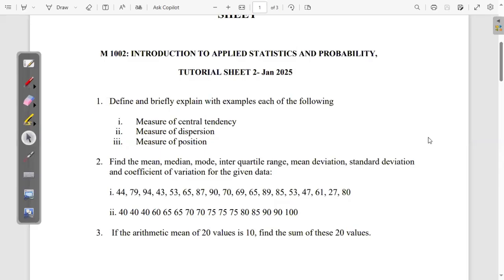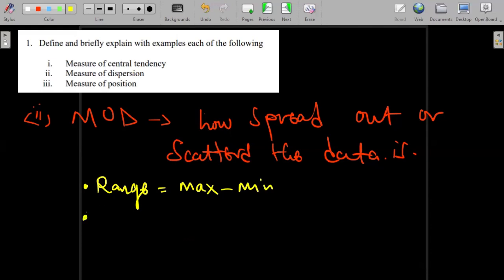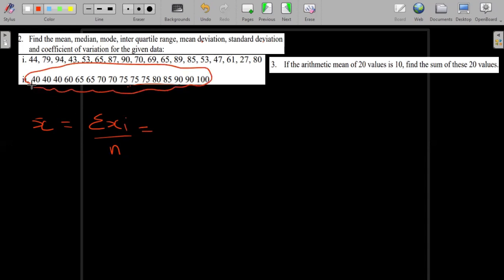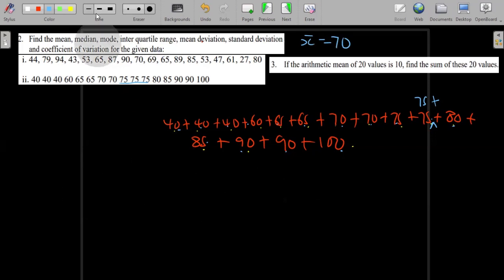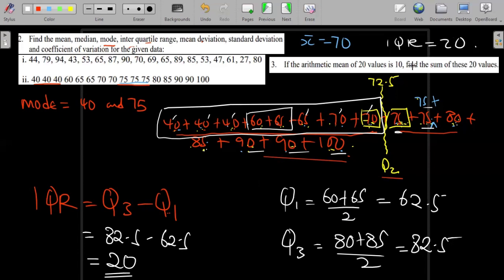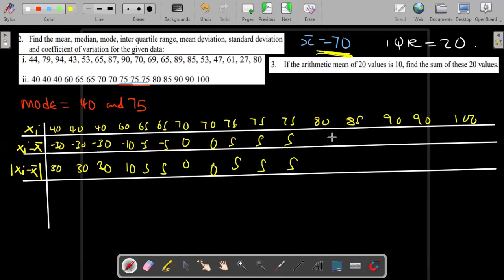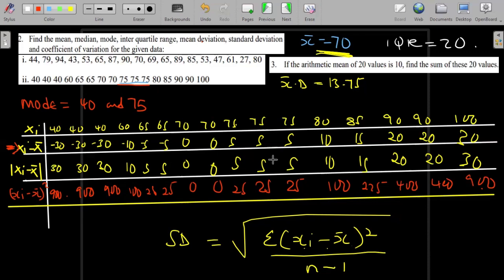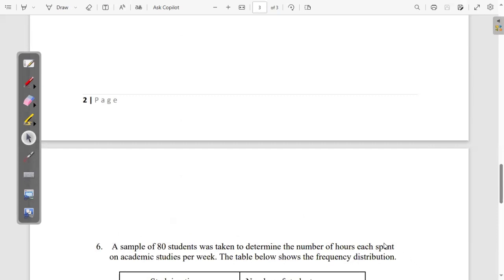Descriptive Statistics - M1002 TUTORIAL SHEET 2 JAN 2025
In this video we discuss some introductory questions on descriptive statistics